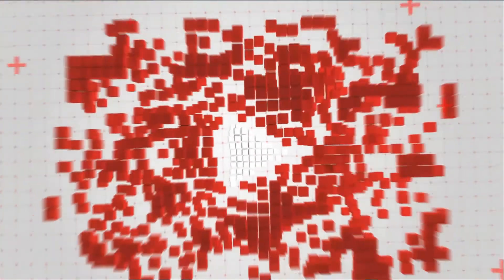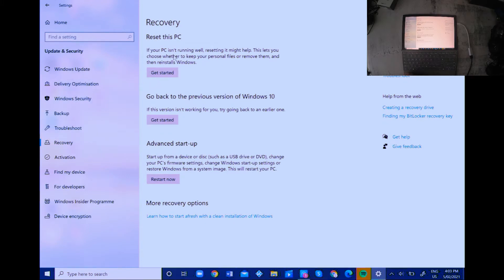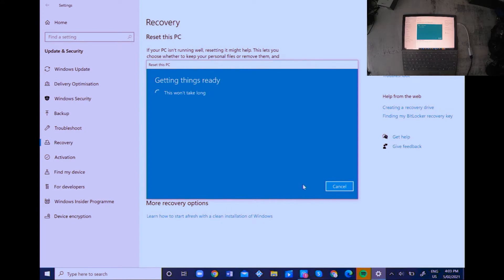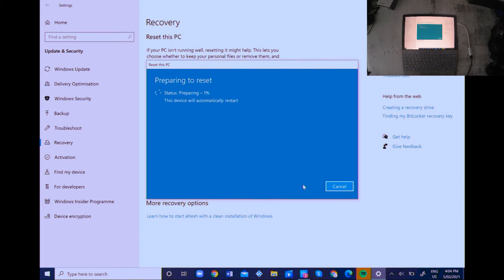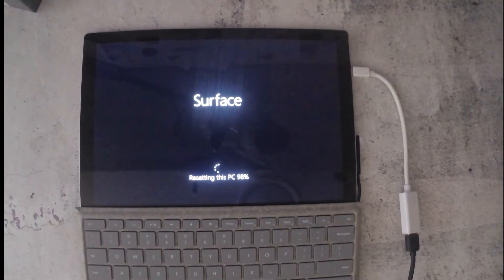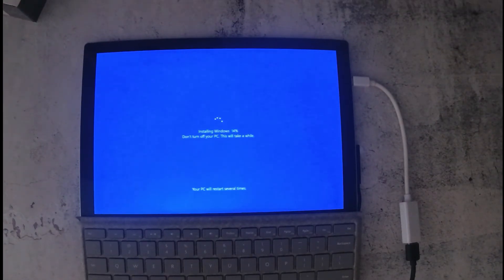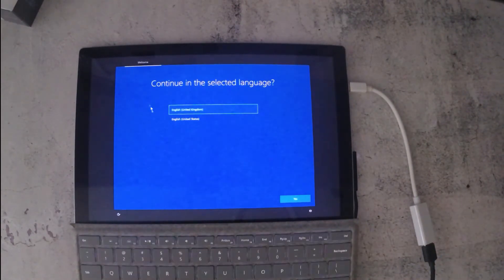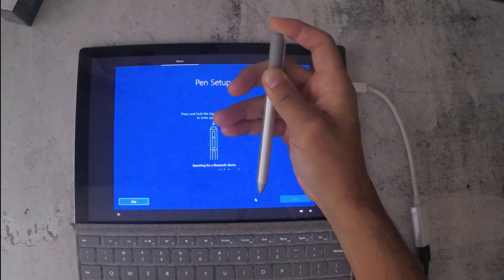HOW TO RESET MICROSOFT SURFACE PRO TO WINDOWS 10 DEFAULTS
Video showing how to reset the Microsoft Surface Pro to the Windows 10 defaults. You should also be able to use this to reset any Windows 10 device. If your laptop, computer or device is running slow, or you plan to give it to someone else, you can reset it to Windows 10 defaults. You also have the option to keep the files or completely delete everything and just install the Windows 10 operating system.

OUTLINE

00:00 - Intro
00:36 - Windows Recovery
00:42 - Remove everything
00:49 - Local Reinstall
01:12 - Ready to reset this PC
01:24 - Preparing to reset
01:54 - Reboot and Resetting this PC
02:15 - Installing Windows
02:51 - Setting Windows 10 Language
03:17 - Windows 10 Pen Setup